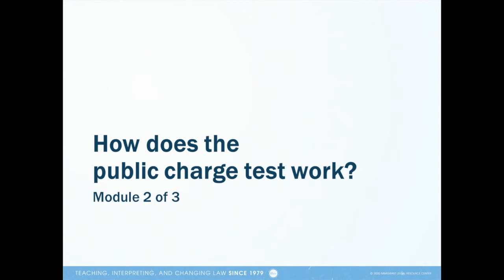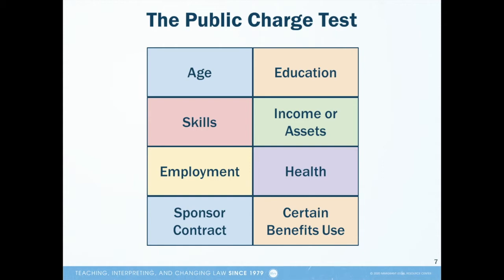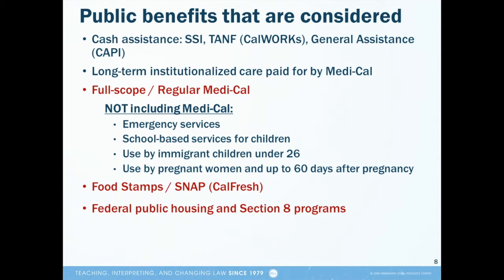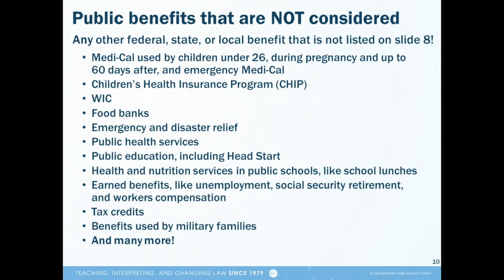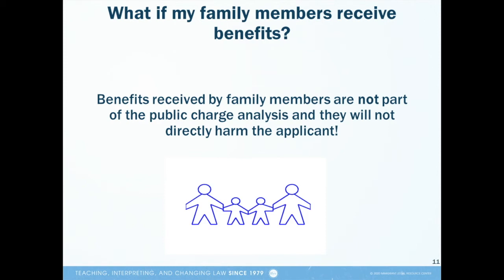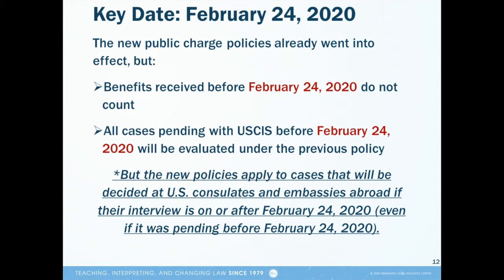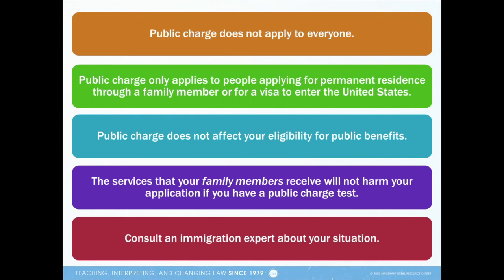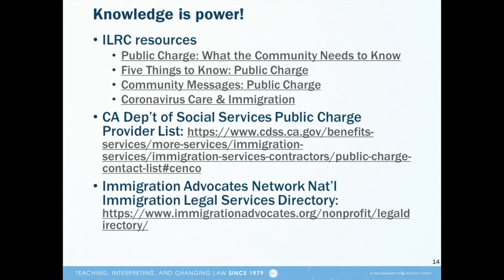How Does the Public Charge Test Work?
This module (number 2 of 3) explains the public charge test under the new public charge policies implemented in February 2020, including which public benefits programs in California immigration officers consider when conducting a public charge test (and which public benefits are not considered).

Note: These presentations were created specifically for the immigrant community in California. Some information may be applicable to immigrants who reside elsewhere in the United States but note that we refer to public benefits programs and COVID-19 relief programs available only in California.